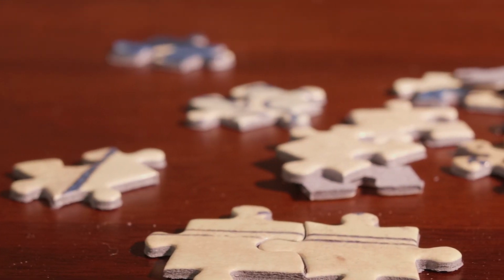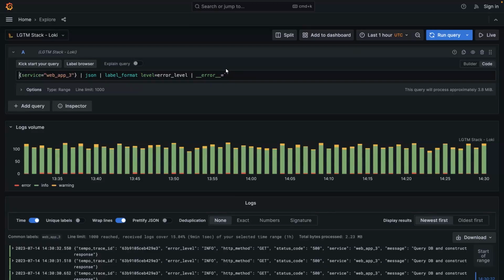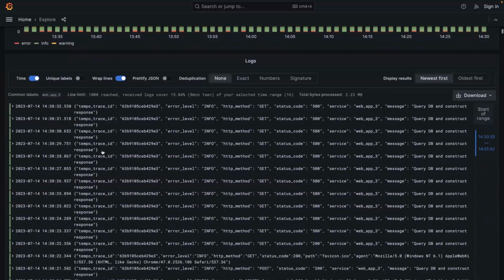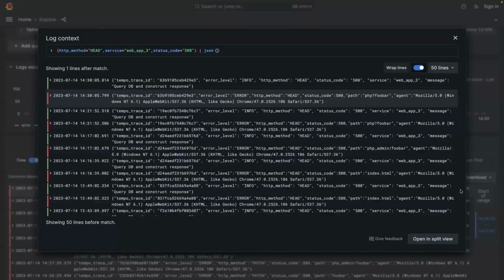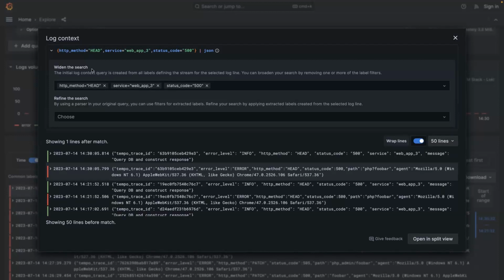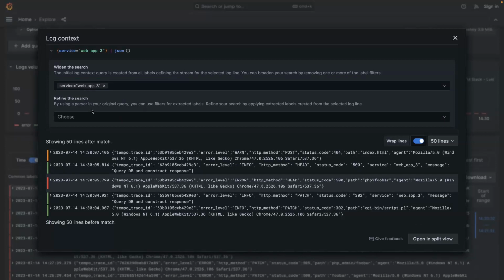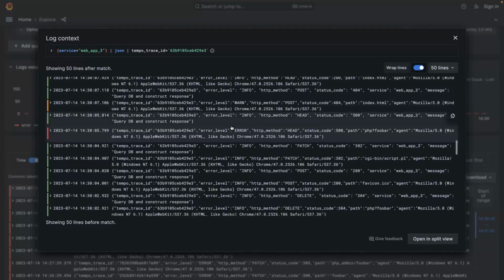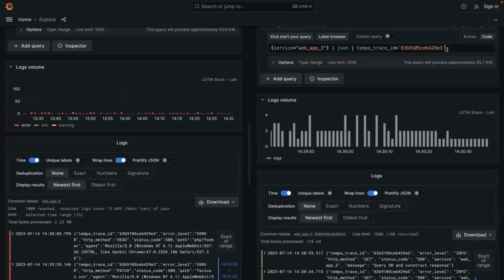Loki Log Context Query Editor in Grafana 10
Navigating and correlating log data is essential in maintaining system performance and security. The upgraded Loki Log Context Query Editor in Grafana 10 offers a more detailed view and analysis of log entries, allowing you to identify patterns and correlations across multiple log lines efficiently.

In this video, learn how to:
• Utilize the Loki Log Context Query Editor to modify context queries.
• Navigate the redesigned UI for enhanced log analysis.
• Identify and analyze patterns and correlations in log data.